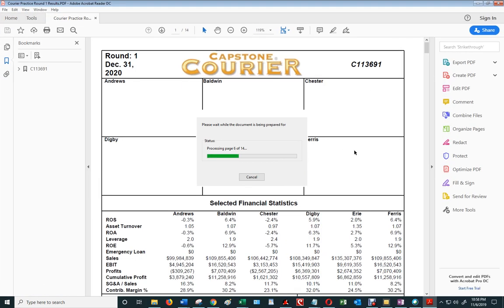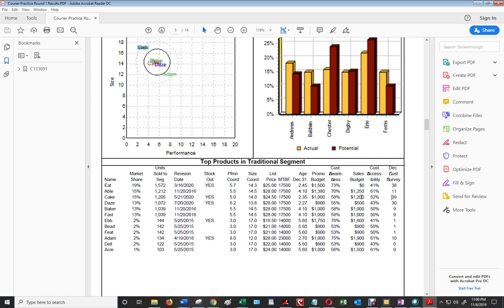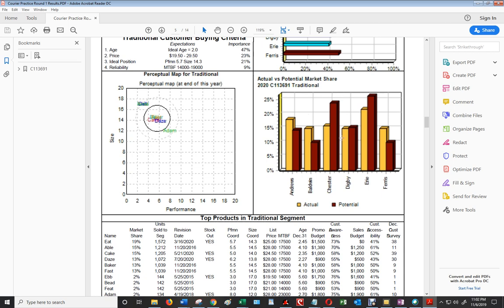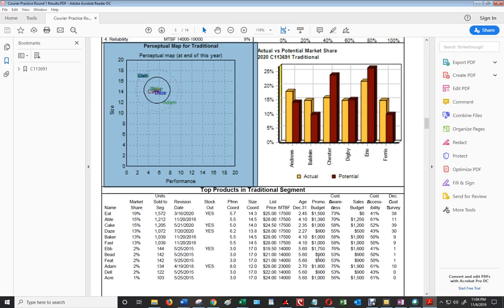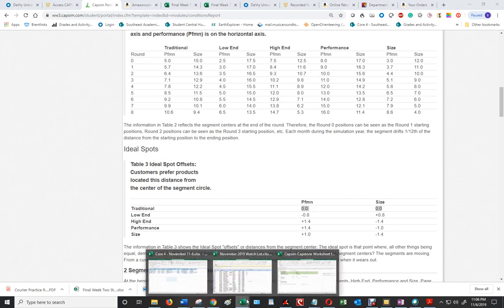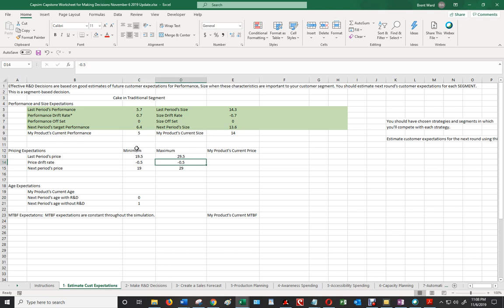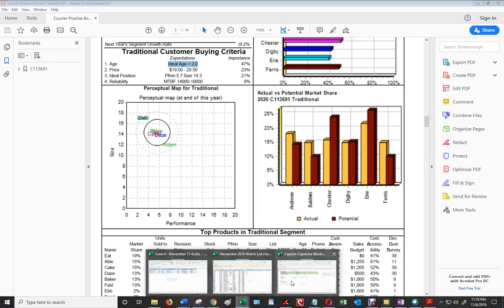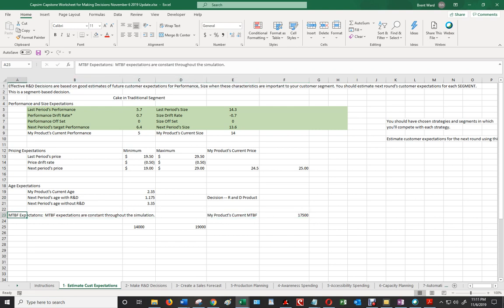Video 2 of 4: Capsim Capstone Estimating Customer Expectations and Making R and D Decisions